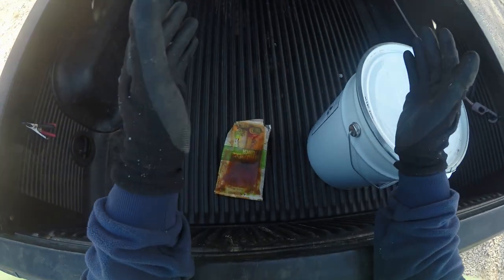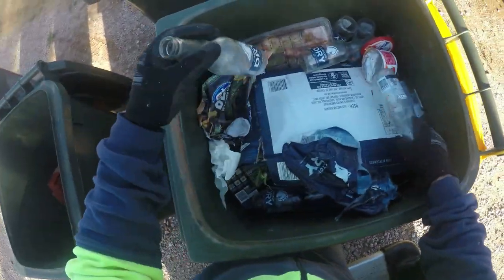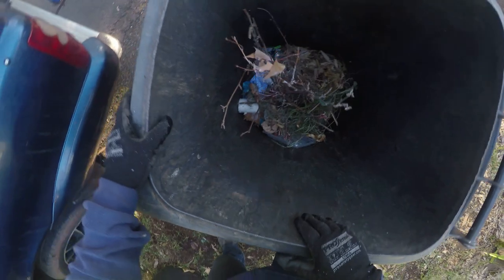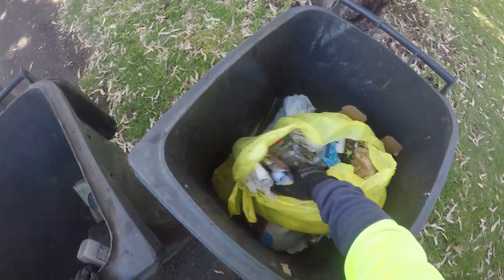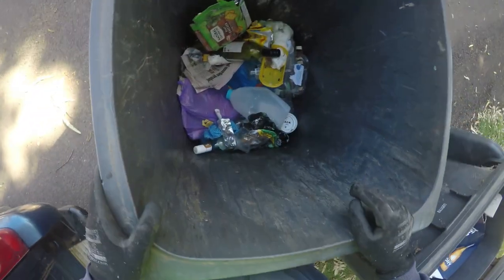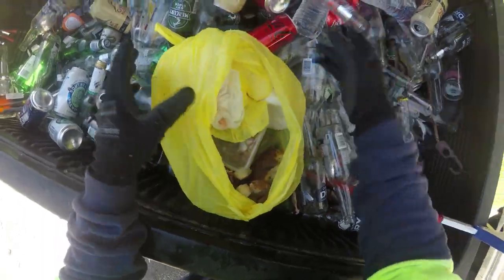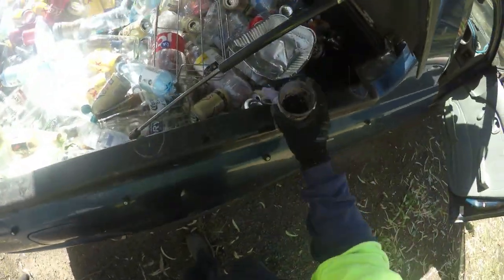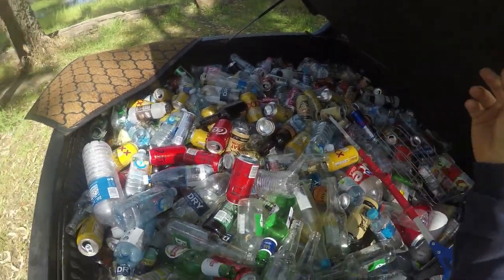DUMPSTER DIVING A THREE QUARTER LOAD WITH THE VIEW OF THE RIVER LEVEL